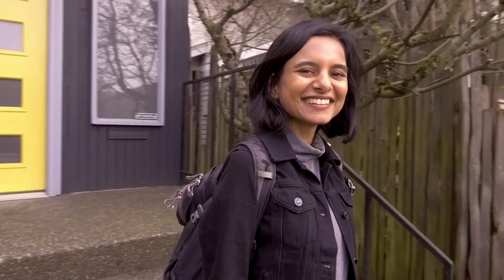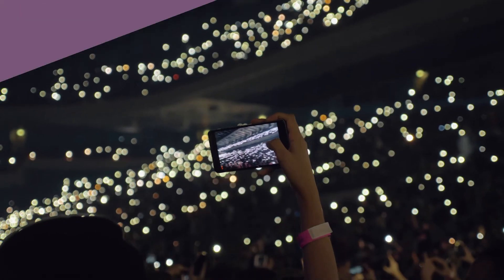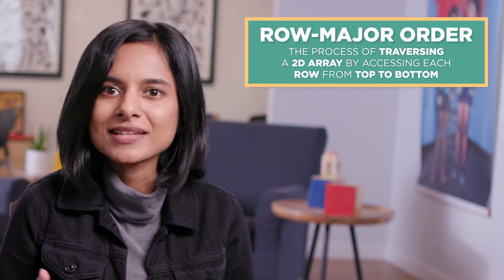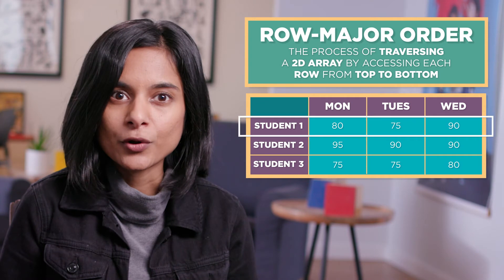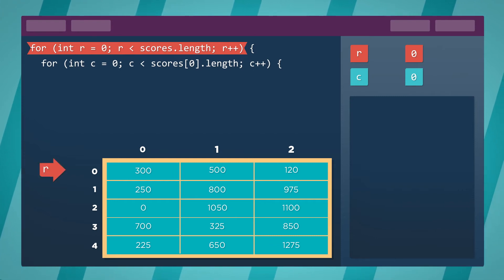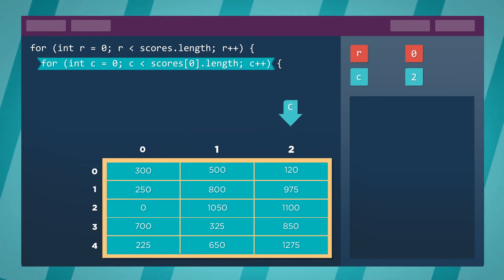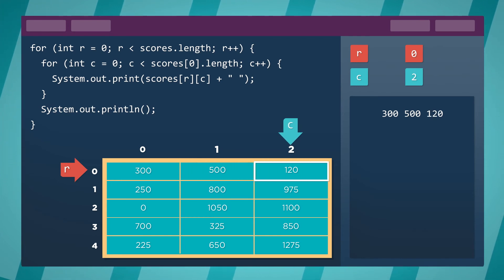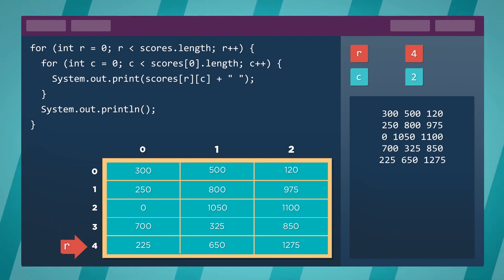CSA: Row-Major Traversals